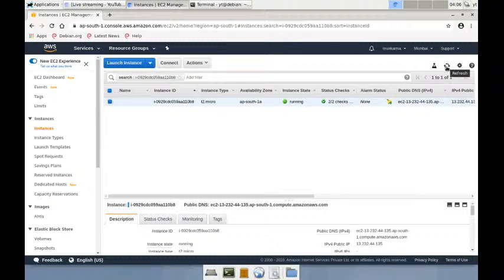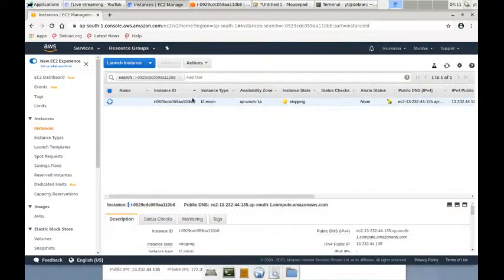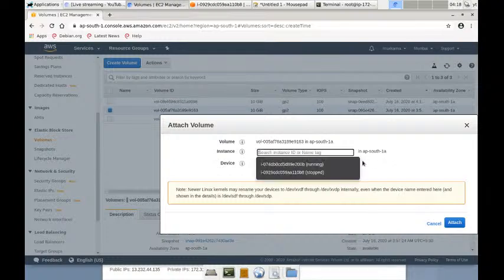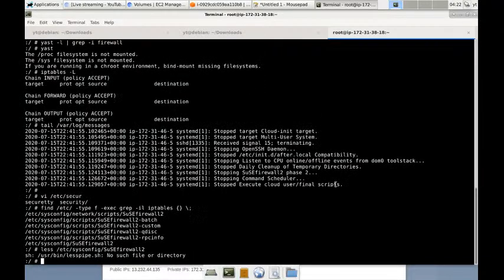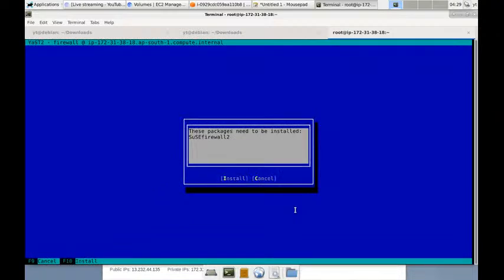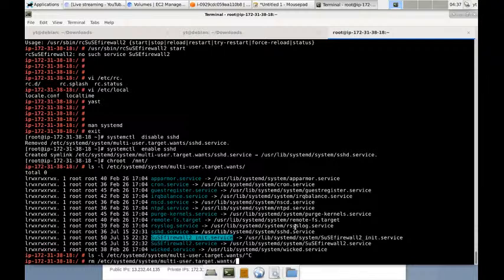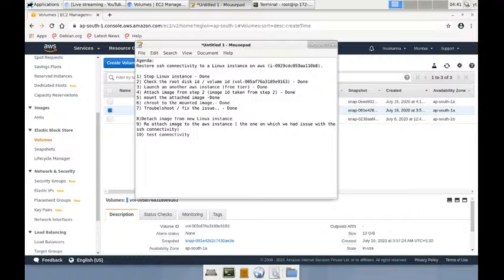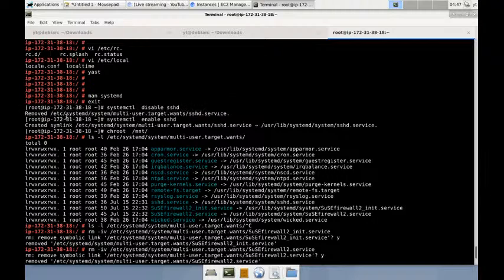Recover ssh connectivity - aws instance - GNU/Linux - Rescue mode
Booting a Linux server in rescue mode to recover connectivity, or troubleshoot
OS Used: SuSE 12 SP5 and RHEL8.2
Summary:
recommended to take a backup, snapshot and then
1) Note down volume id and power off instance to troubleshoot ssh or any any other issue (Just like rescue mode).
2) Start an another GNU/Linux instance better if same distro else any other distro can work fine with little extra commands.
3) Attach volume from step 1 to the newly launched instance.
4) Mount attached volume and chroot , bind mount /proc , /sys as per requirement
5) after troubleshooting, unmount and detach volume
6) Attach the volume again to the instance which had issue with /dev/sda1 name or root
7) boot